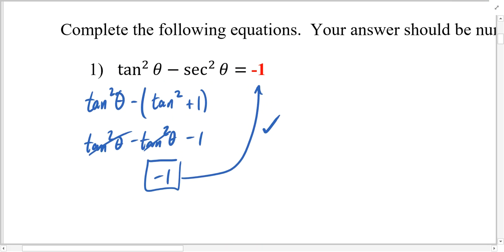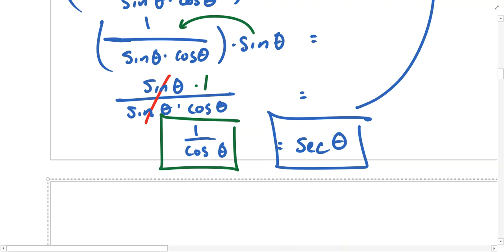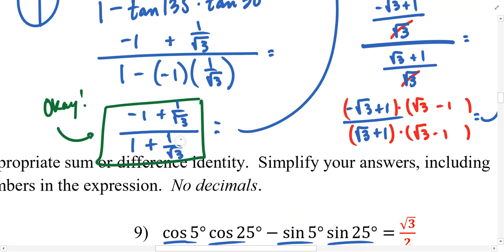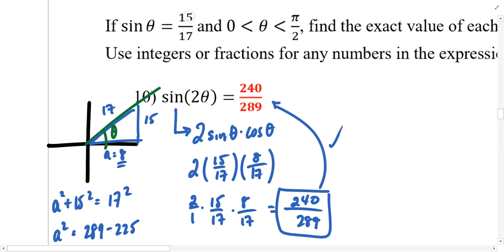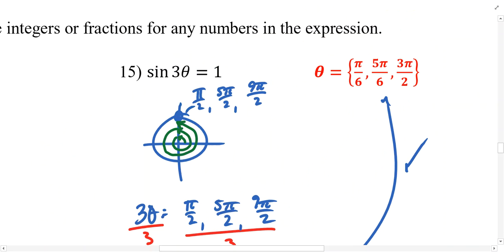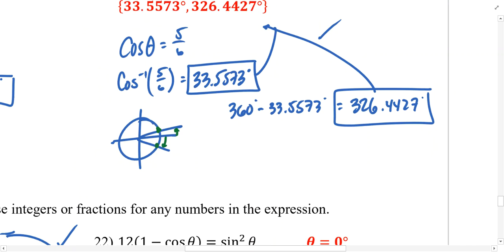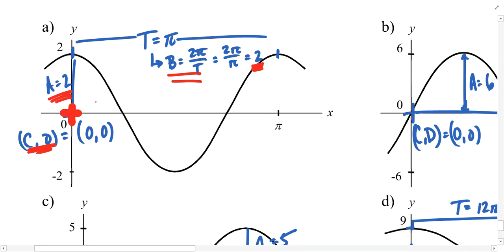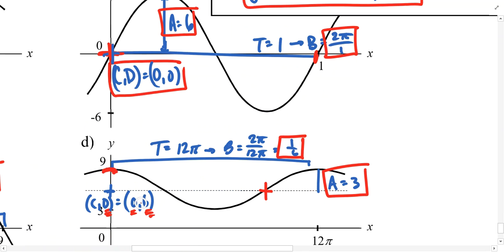Practice Test Solutions